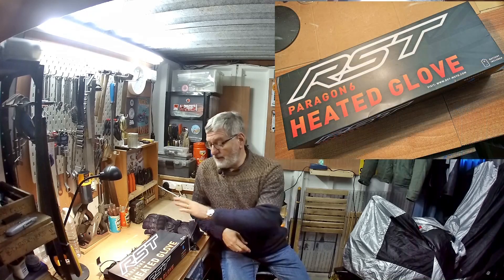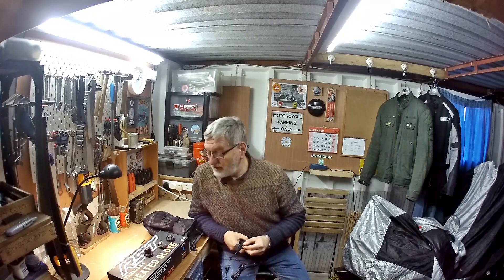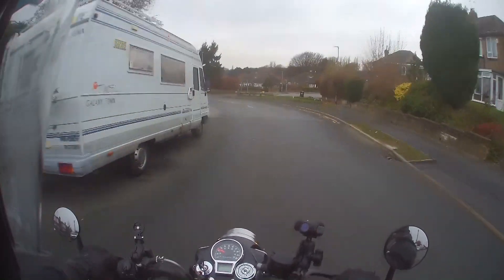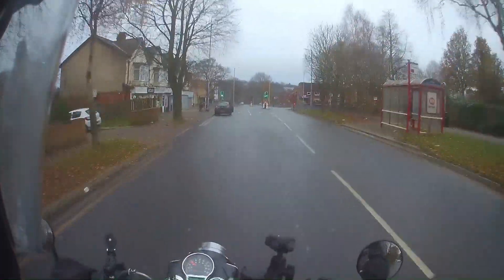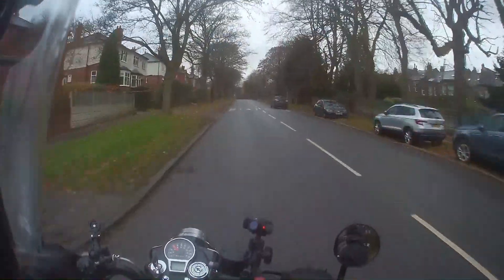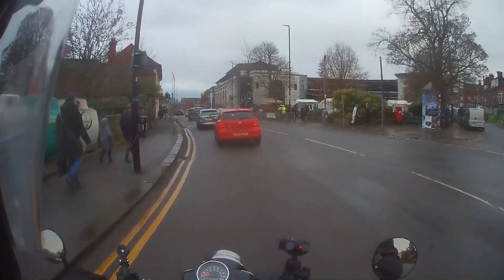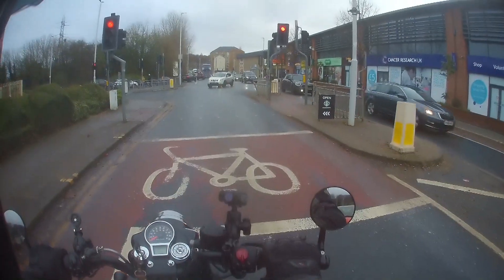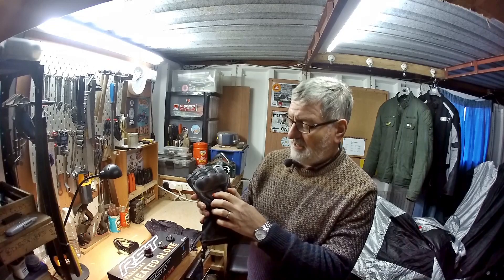Garage Chat and New Gloves 9th Dec 2022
Winter draws on..! or so they say, but in an attempt to extend the biking season I took the plunge and got myself an early Christmas gift...